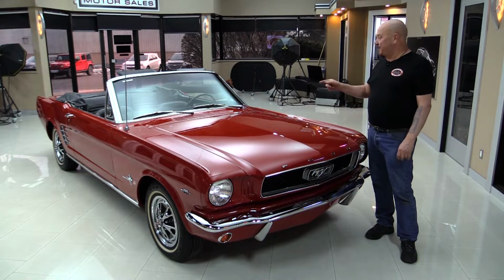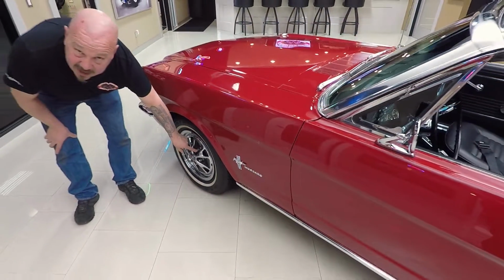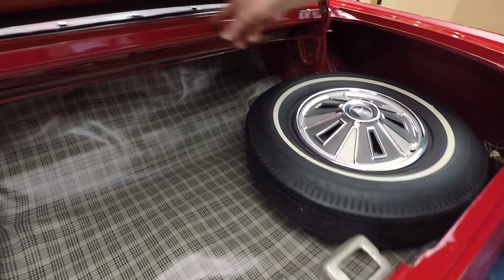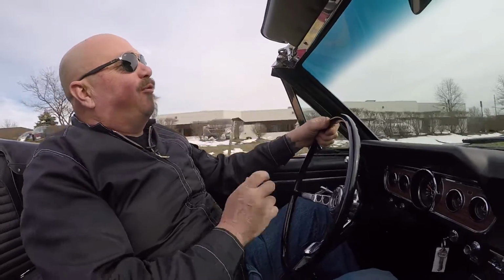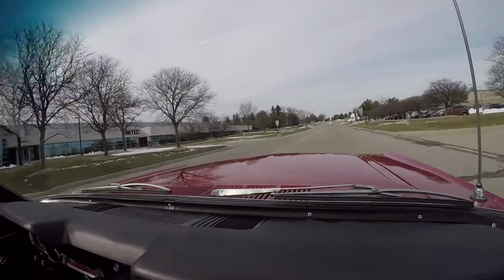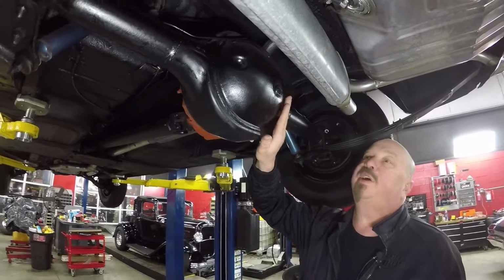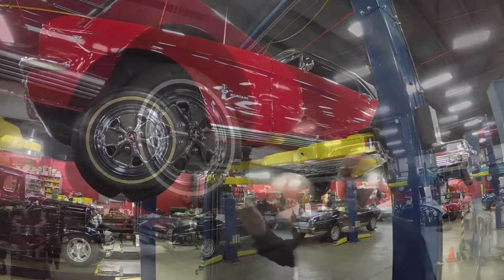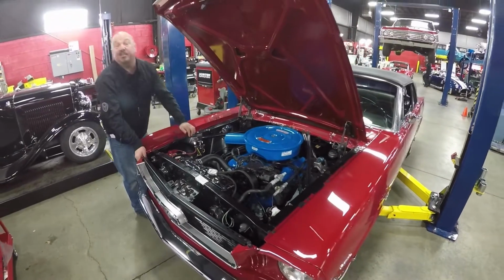1966 Ford Mustang Convertible For Sale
1966 Ford Mustang Convertible

VIN: 6R08C207359

Check out this beautiful Candy Apple Red 1966 Ford Mustang Convertible! This is a newly restored Mustang done by professionals, and the work shows. Under the hood sits a Ford 289ci V8 tied to its numbers matching C4 automatic transmission and Ford 8" Rear End. The body, floor, trunk, and frame are as solid as can be on this car. All of the chrome, trim, and weather stripping are new. The car has been refinished in its original colors. One of the coolest things about this 66' Mustang is the factory air condition that blows ice cold! Drop the top in style this summer and cruise off in this iconic Candy Apple Red Mustang Convertible!

to see over 100 HD photos and our in-depth video for this 1966 Ford Mustang Convertible over 200 other classics!

Mechanics:
Ford 289ci V8
- Engine # C5AE 6015E
- Casting Date: 4M2
Autolite 2100 2 Barrel Carburetor

C4 3 Speed Automatic Transmission
- Period Correct
- Numbers Matching
- Trans # C6DP 7006 A

Ford 8”
- Ratio: 2.80:1
- Open Differential
Brakes:
Front - Drum
Rear - Drum
Exhaust:
Single Exhaust
Factory Replacement
Front Wheels: 14”
Rear Wheels: 14”
Front Tires: White Walls 195/75R14
Rear Tires: White Walls 195/75R14

Underneath:
- Frame in Great Shape
- Exhaust System is New
- Pinch Welds in Good Shape
- Floor Boards Under Coated
- Hoses look Good
- Wiring looks Great
- Bottom of Motor Painted Nicely
- Rockers are Solid
- Rocker Molding looks Original

Body:
- Paint is Phenomenal
- Body Work is Amazing
- Chrome looks Good
- Emblems in Excellent Condition
- Style Steal Hub Caps
- Doors Fit Great
- Stainless in Good Shape
- Tail Light Bezels look Good
- Rear Bumper Chrome looks Good
- Gas Fill Cap looks New
- Trunk Opens Smoothly
- Spare Tire
- Gutters Painted Nicely
- Inner Wheel Houses look Good
- Trunk Floor looks Good

Interior:
- Functioning Air Conditioning
- Steering Wheel looks Original
- Boot Fits Over Convertible Top Nicely
- Vinyl Top
- Gauges Working
- Speedometer Works
- Horn Works